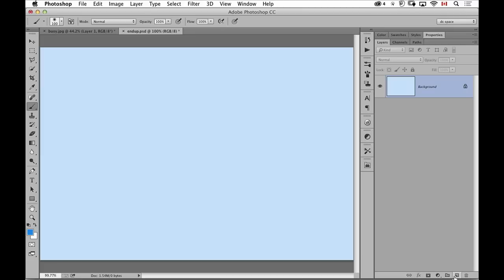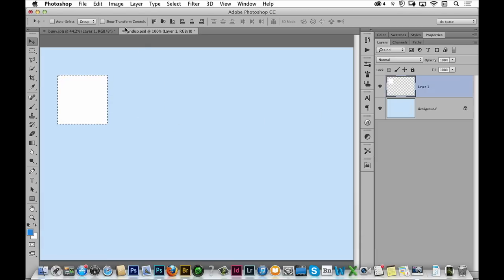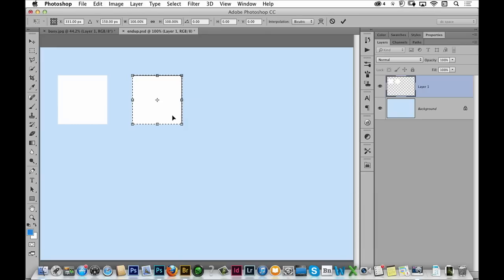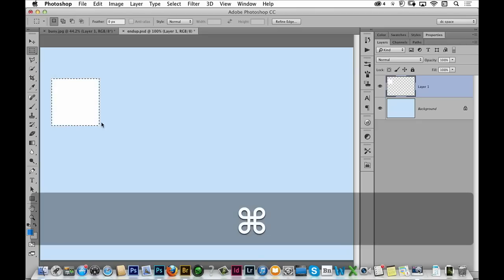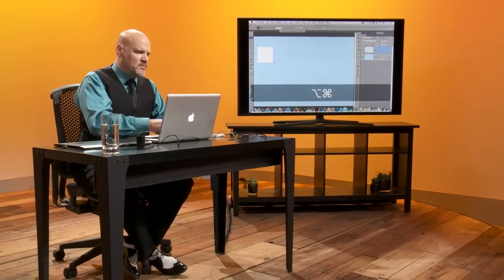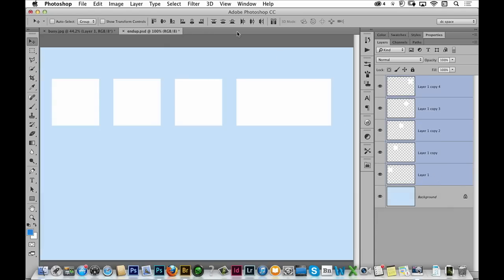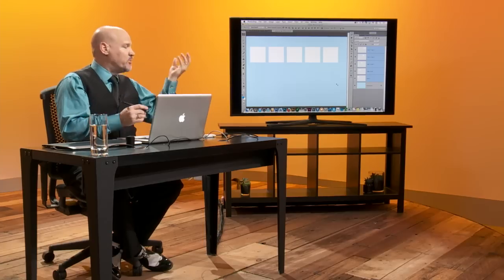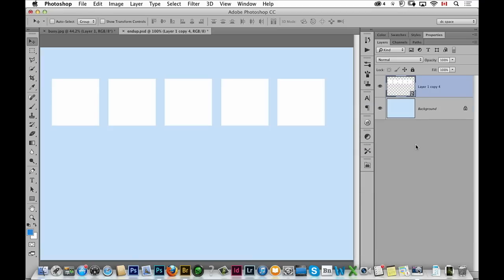Shortcut for Even Spacing in Photoshop with Dave Cross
Create equal distance between objects in Photoshop with tips from Dave Cross. In this clip from creativeLIVE's Photoshop Week, Cross walks through the process of duplicating spacing of objects on different layers for a polished look.